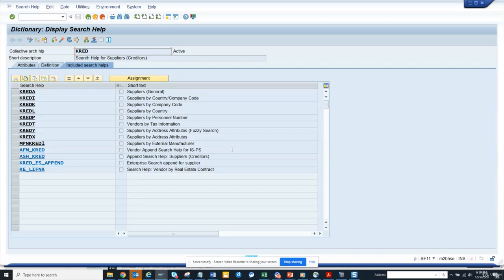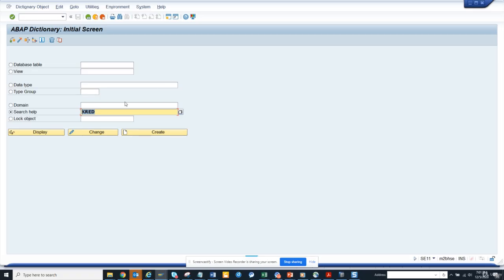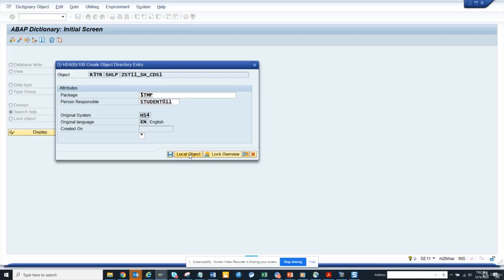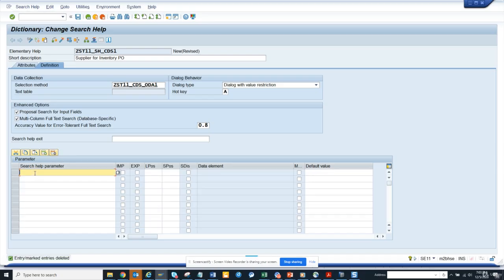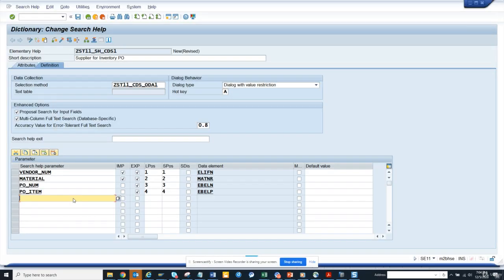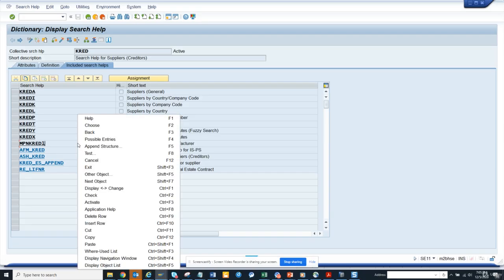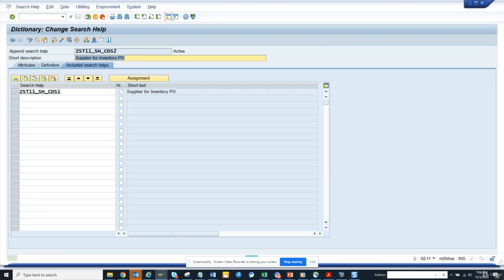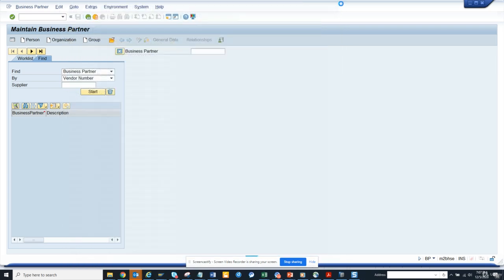13. How you can create a Search help with CDS View and add it to Vendor Master Search